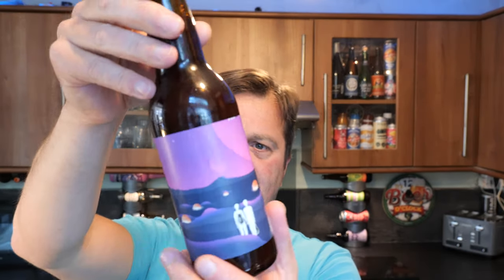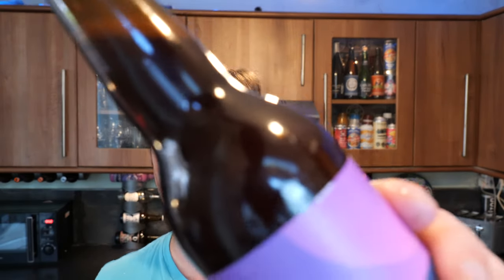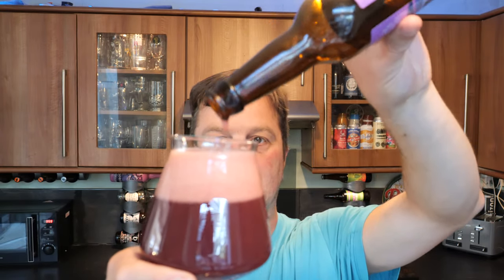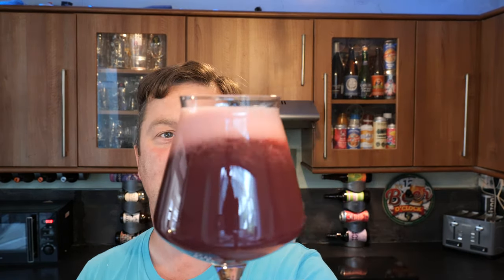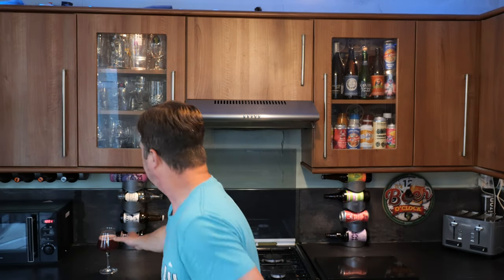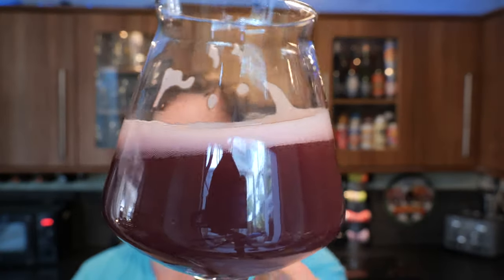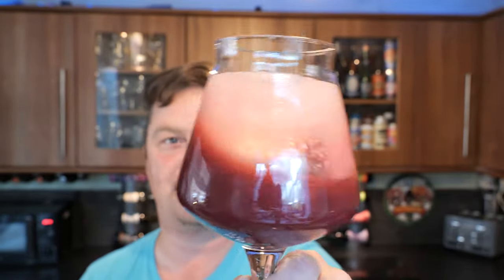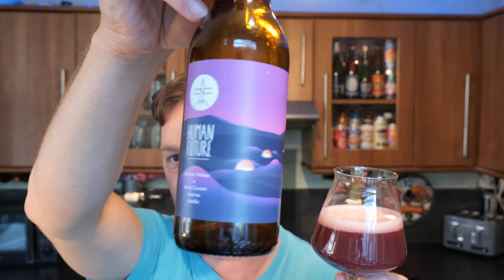Elmeleven Human Future Berliner Weisse Black Currant Licorice & Vanilla , Swedish Craft Beer Review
Recorded In 4K Ultra HD Real Ale Craft Beer Reviews Elmeleven Human Future Berliner Weisse Black Currant Licorice & Vanilla , Swedish Craft Beer Review